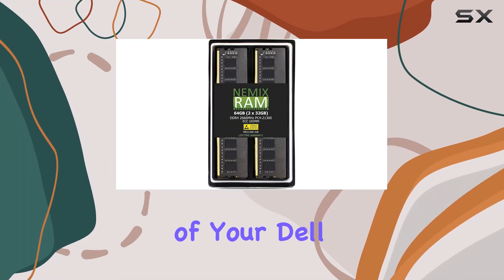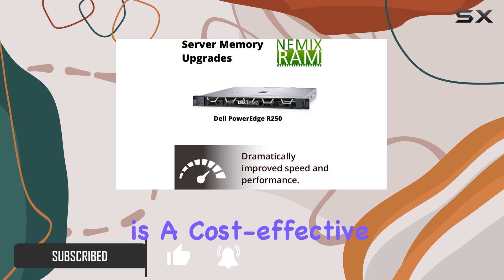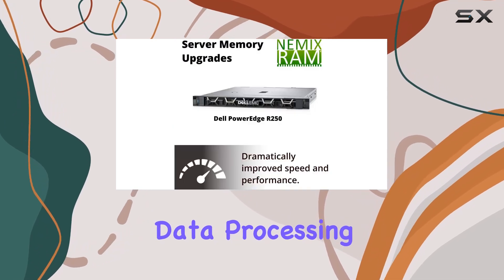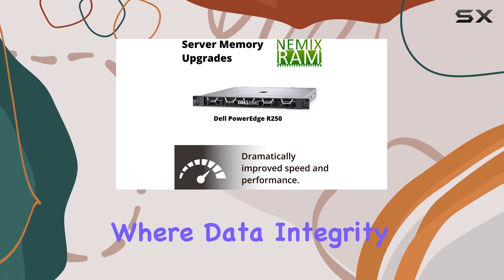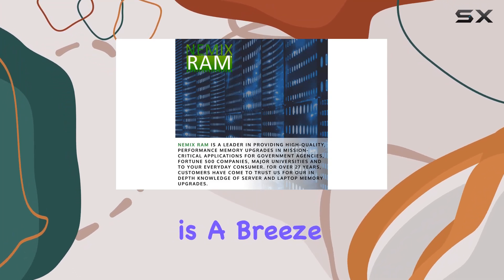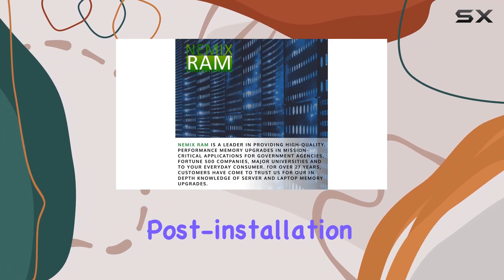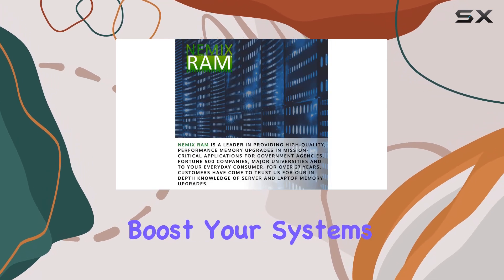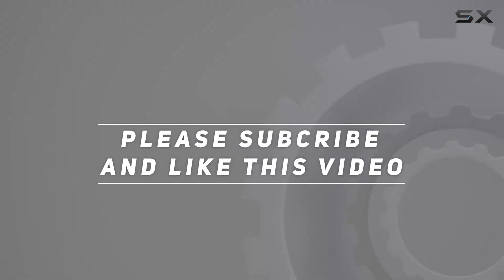Upgrade Your Dell PowerEdge R250 with NEMIX RAM 64GB DDR4-2666 ECC UDIMM Kit!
0:00 Intro
0:06 Review

Things that we mentioned in this video:
NEMIX RAM 64GB (2x32GB) : B09ZBM122X